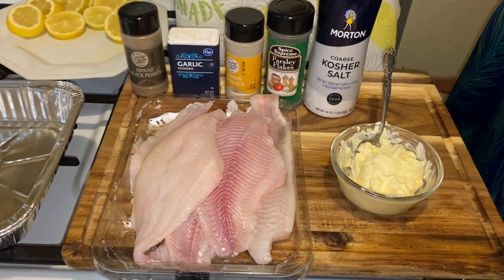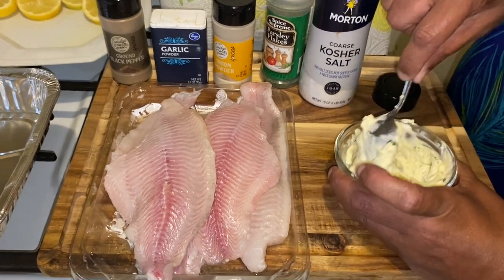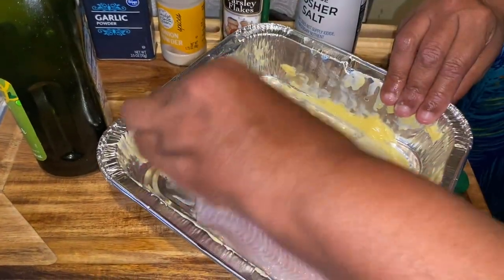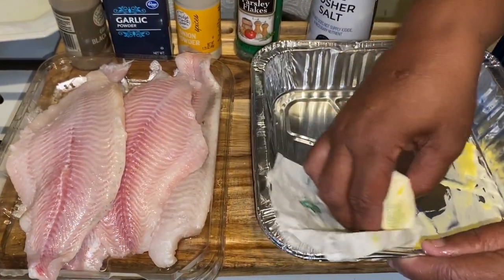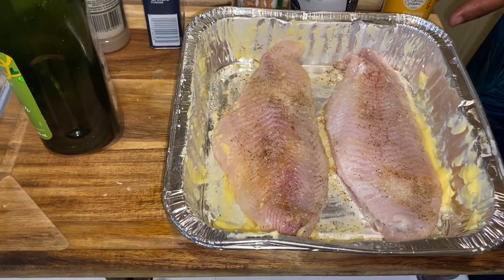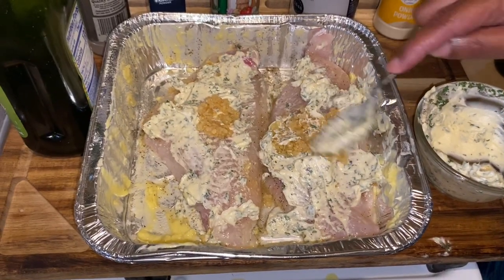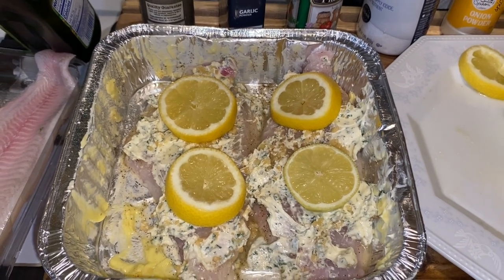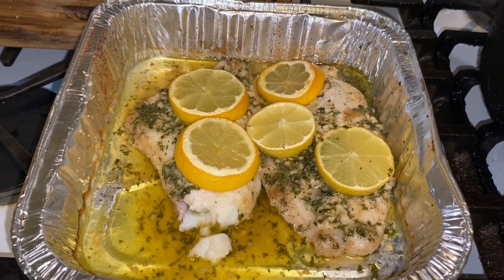The World's Best Baked Lemon Garlic Butter Farm Raised Catfish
Hello guys today is the worlds best baked lemon garlic butter farm raised catfish.

Ingredients
One Stick Of Butter
Two or Three Tsp Garlic minced
Four tbsp lemon juice
one lemon zest
two to four catfish fillet
Salt And Pepper
Onion Powder
Garlic Powder
Three Lemons
Compound Butter or Melted Butter